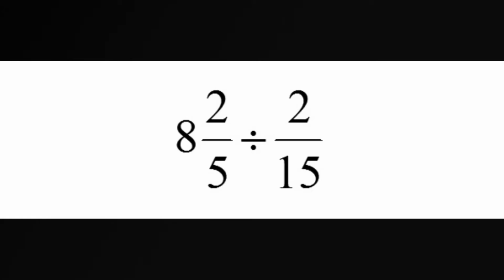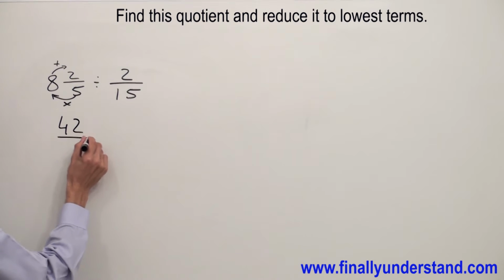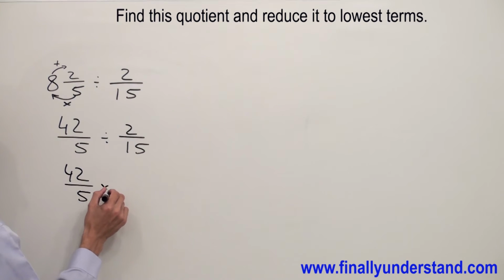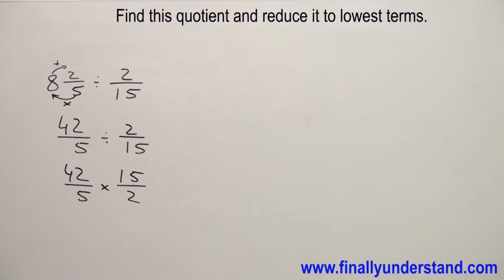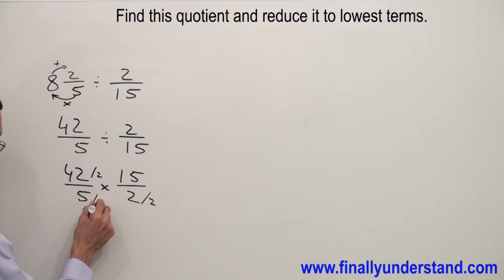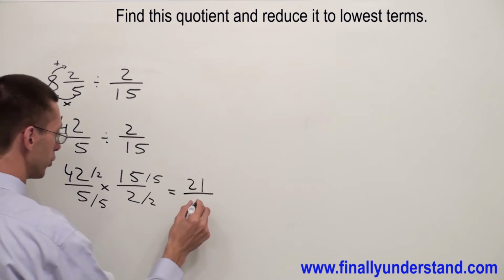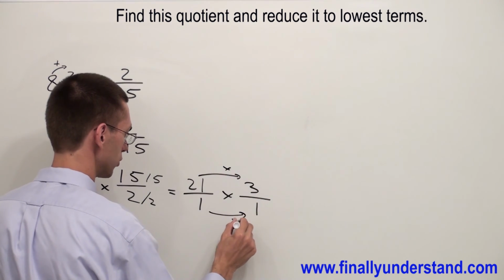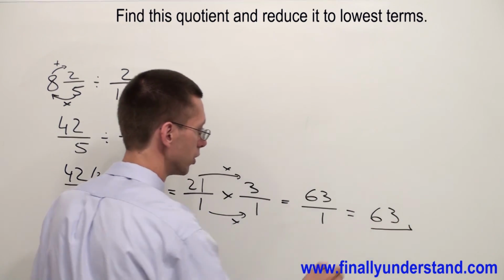Division of Fractions | Find the Quotient & Reduce to Lowest Terms 15